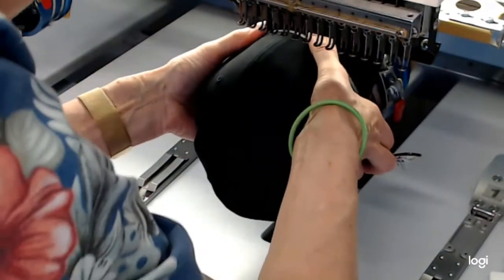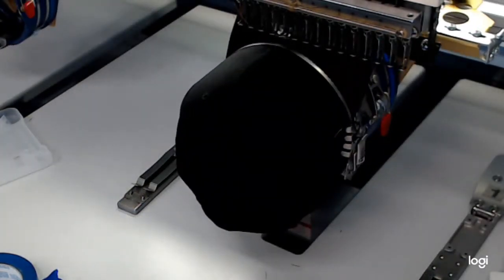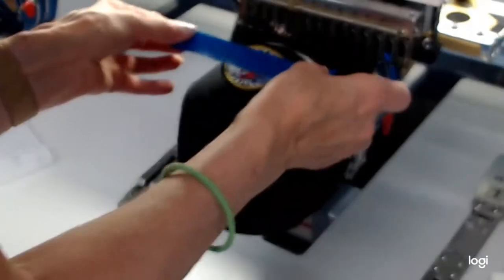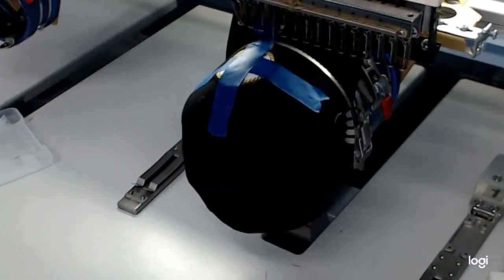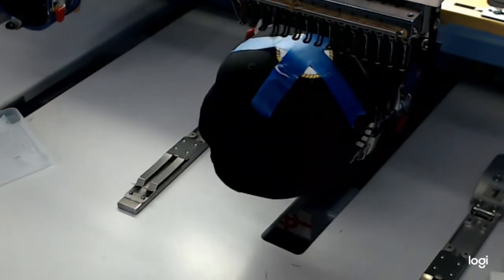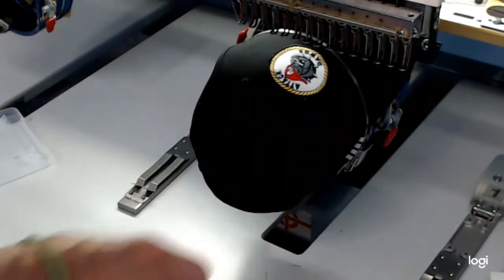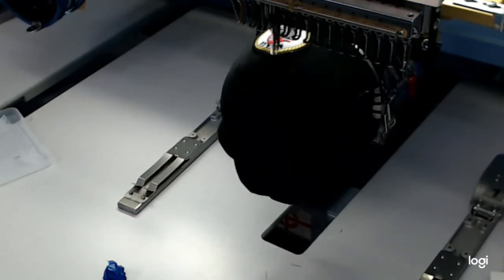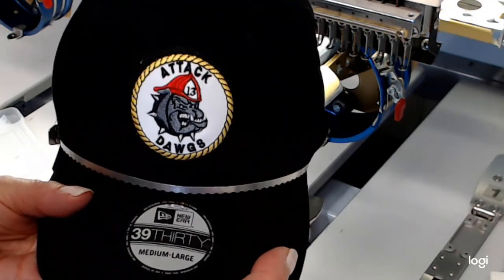Sewing Patches onto a cap with an embroidery machine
In this video, I will show you how I attached patches onto caps. The caps came out great using my Barudan embroidery machine to attach the patches. All you need to do is make an outline of your patch shape with your digitizing software which will be the first stitching line. That line is your placement guideline.  I will walk you through the process step-by-step, so you can follow along easily. I will also show you a few other tricks I used so they would come out perfectly.